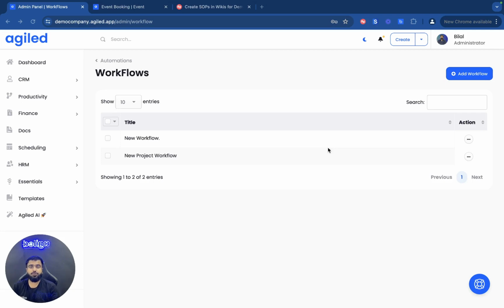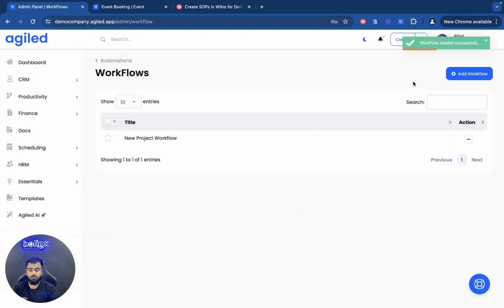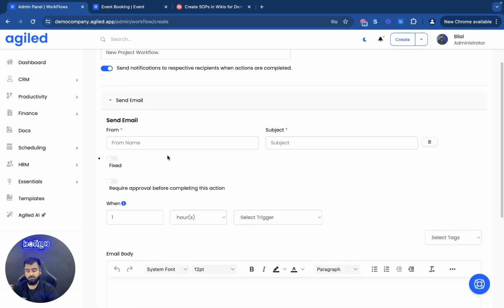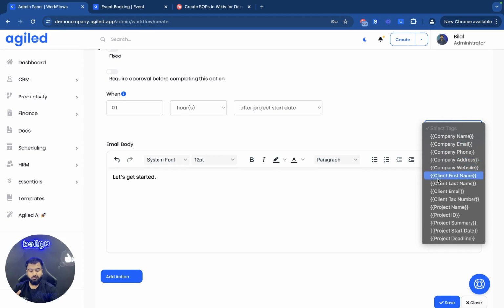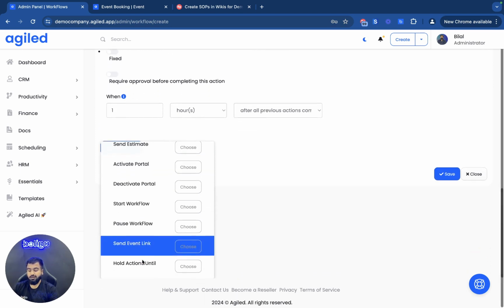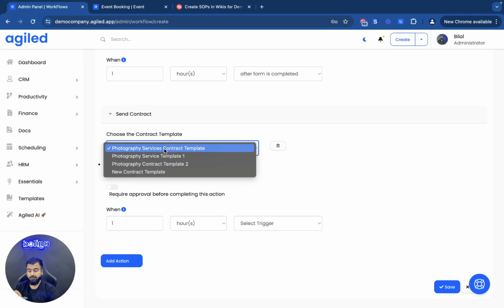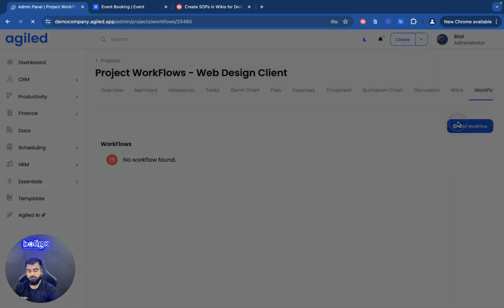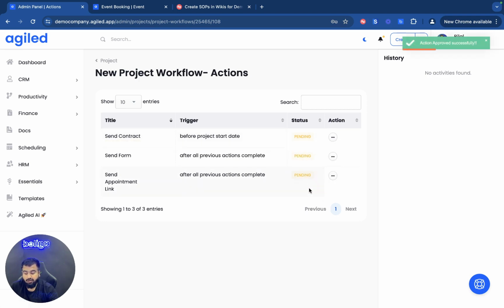Agiled Workflows Overview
This is a video about Agiled Workflows Overview

0:00 Agiled Workflows Overview